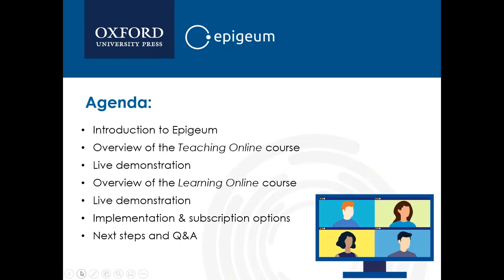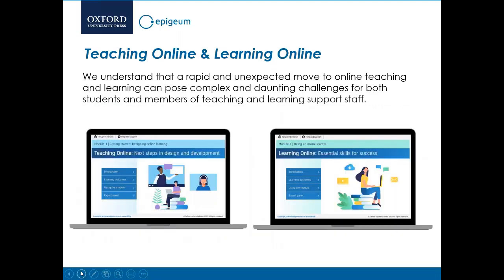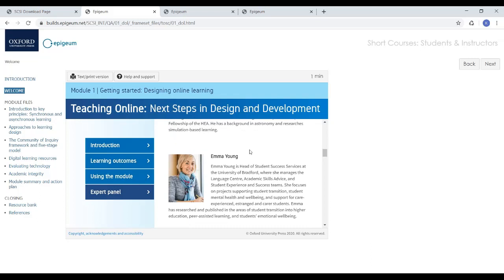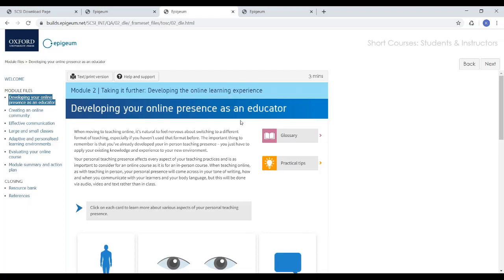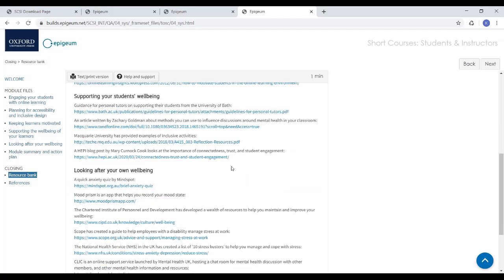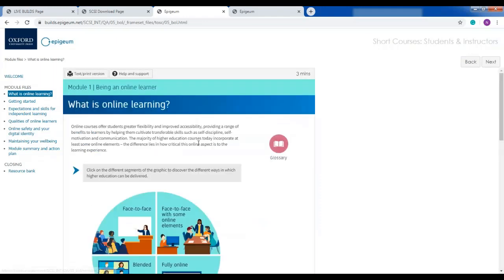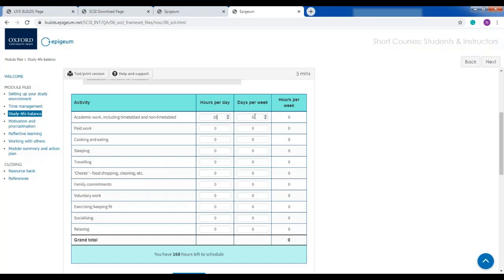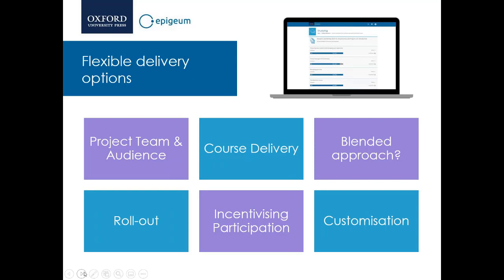Webinar: Take a First Look: New 'Teaching Online' and 'Learning Online' Short Courses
Is your university developing online and blended modes of teaching and learning in response to disruption caused by Covid-19?

Ensure that all students and instructors have the support they need to manage this transition with new 'Learning Online: Essential Skills for Success' and 'Teaching Online: Next Steps in Design and Development' courses – publishing in August 2020.

In this pre-publication webinar, we provided an exclusive “first look” at both new courses, highlighting the topics, skills, and scenarios covered, as well as the interactive and multimedia features included. We also outlined the variety of subscription and implementation options available to support your university in rapidly delivering cost-effective, institution-wide training.